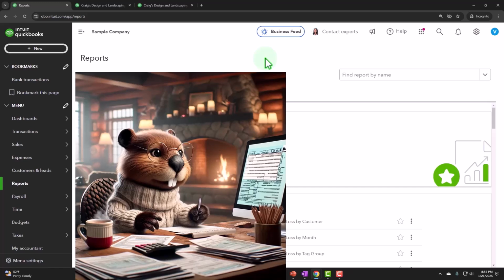Lists Overview 1 QuickBooks Online 2025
Lists Overview
QuickBooks Online 2025